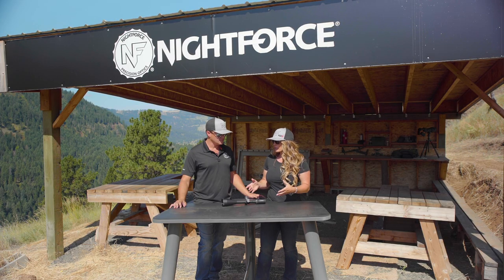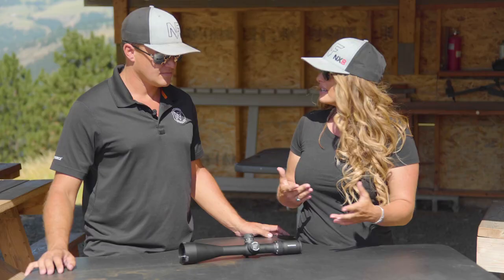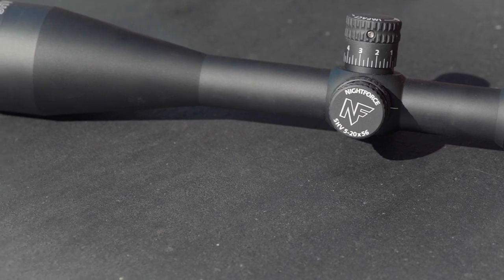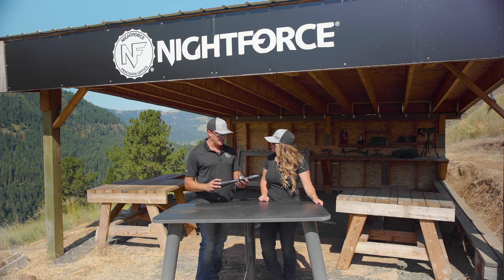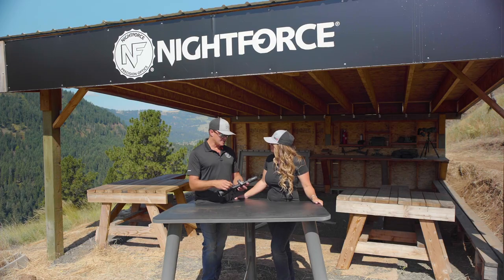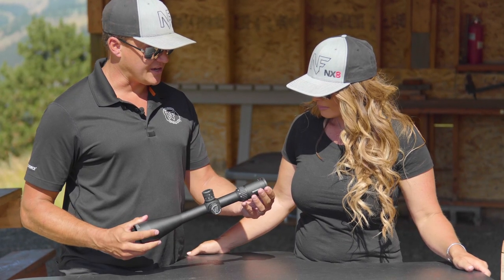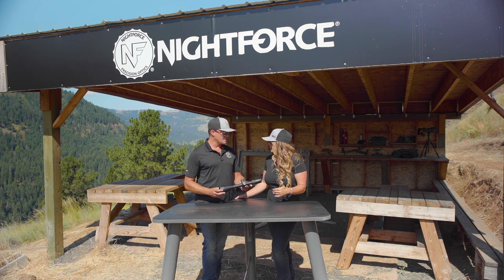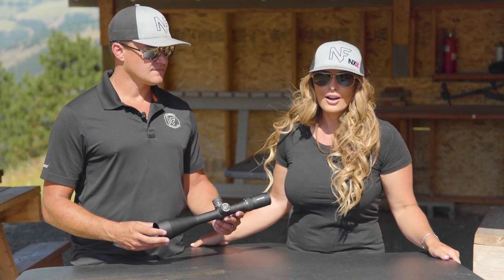Nightforce Optics SHV Family of Riflescopes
Nightforce Optics SHV family of riflescopes are designed to be affordable without compromising quality or durability. Whether you are out target shooting, big game or varmint hunting, the SHV family has a scope designed to fit your shooting sports needs with performance that exceeds the price.

The SHV is available in the following models:
SHV 3-10x42
SHV 4-14x50 F1
SHV 4-14x56
SHV 5-20x56

Join Kristy Titus and Cody Beck in this episode of Pursue The Wild, Tips From The Wild to learn more or visit them online at nightforceoptics.com.